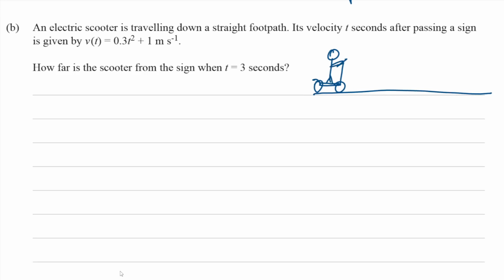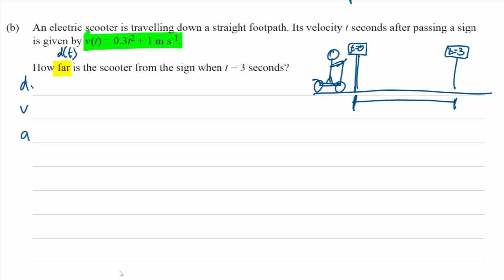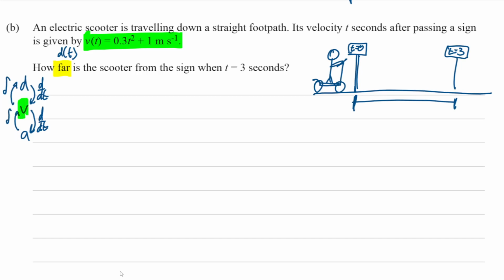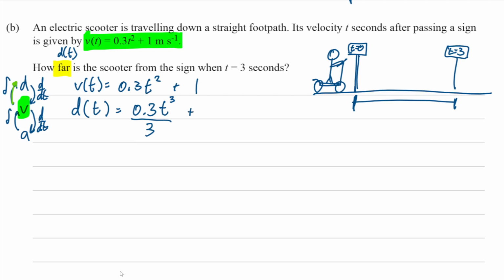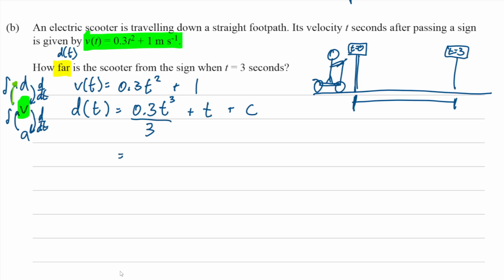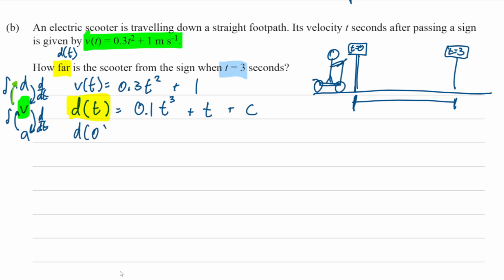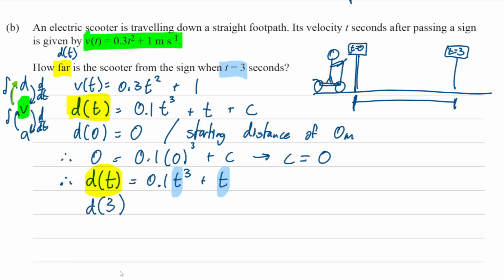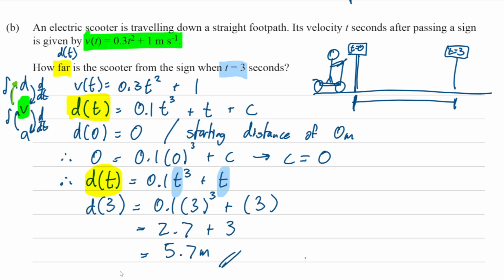NCEA L2 Calculus 2021 Past Exam - Question 3b